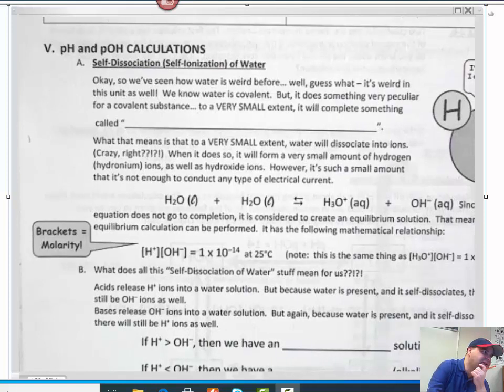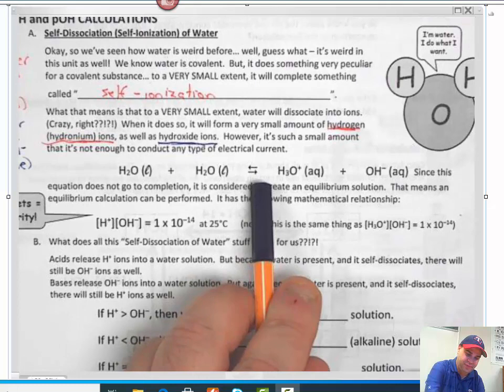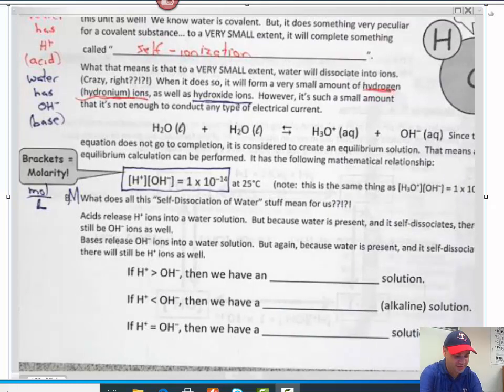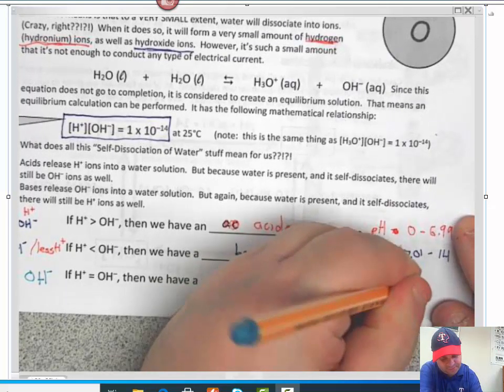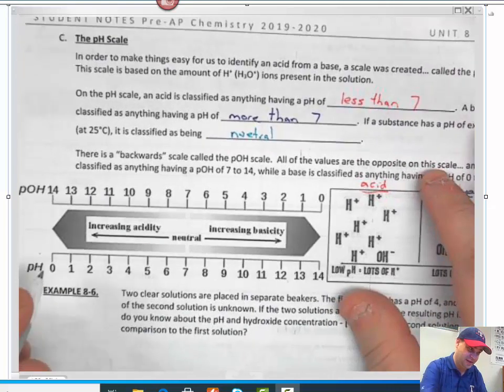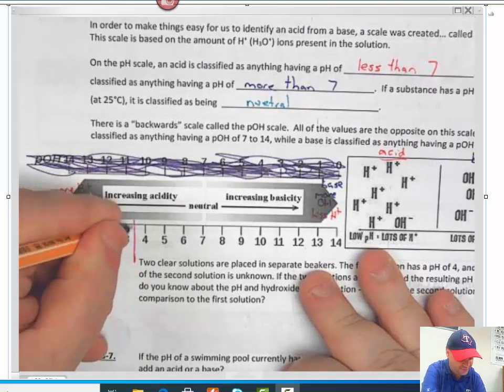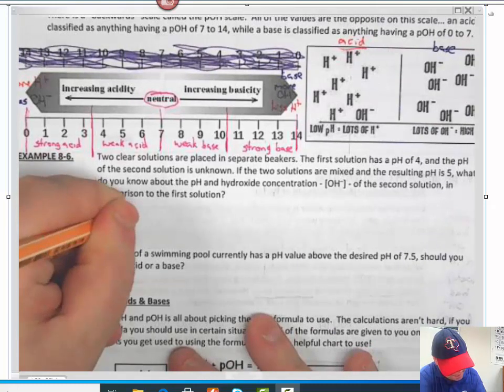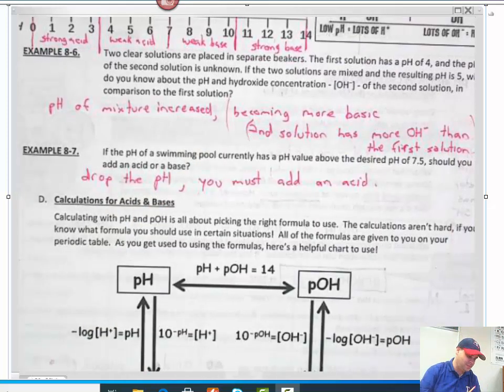pH and pOH introduction